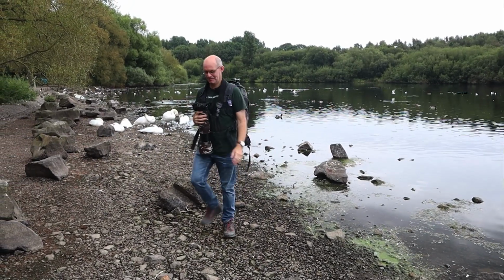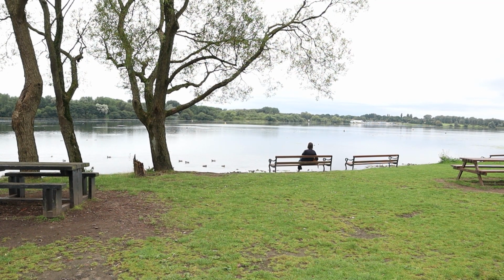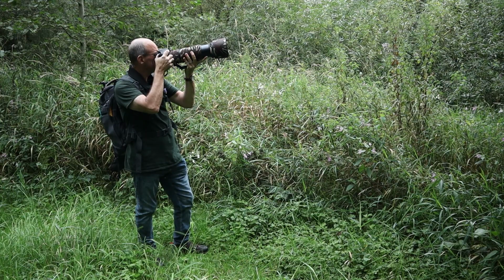My first Kingfisher sighting in half a year at Pennington Flash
In this video I visit Pennington Flash Nature Reserve in Wigan. Despite some low light I saw lots of birds and got some pleasing pictures. The highlight was a sighting of a Kingfisher - the first I have seen for over six months.

Just one ,ore day, Alma Azul, Lens Flare 3, Lens Flare 1, Today is a gift
Music from YouTube Studio:
Wishful thinking

In this video Darrell Oakden visits Pennington Flash Nature Reserve and gets a King fisher sighting.